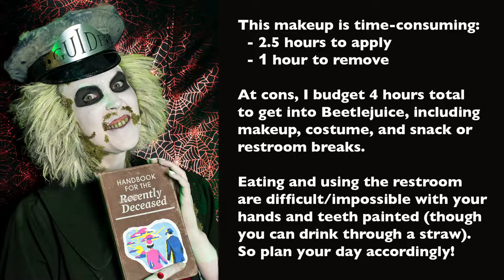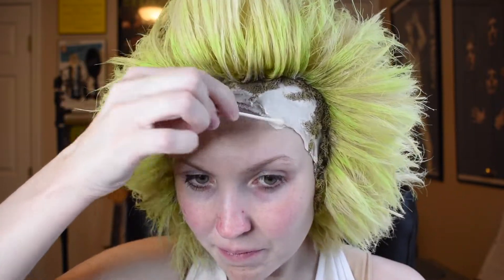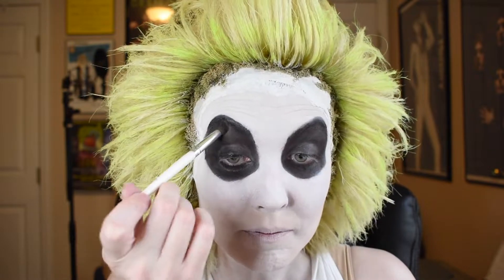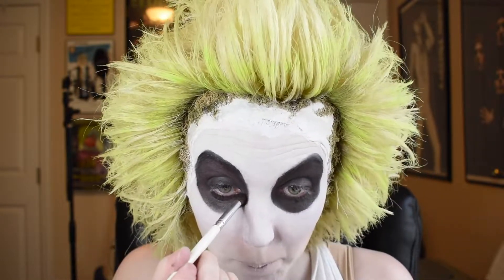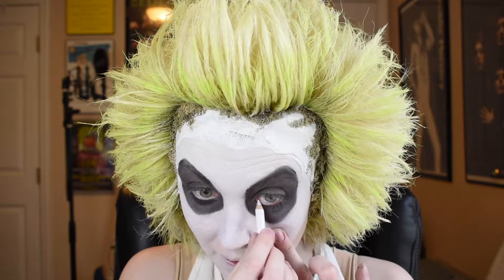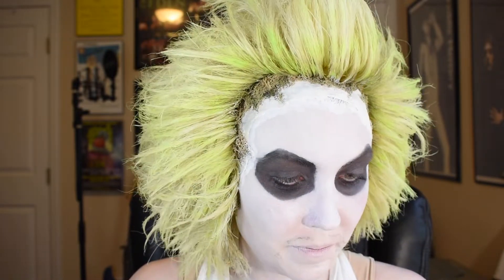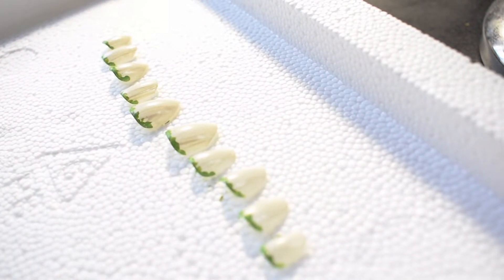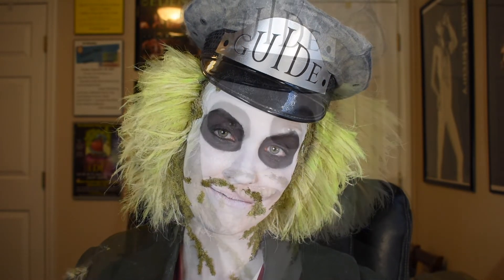Makeup Tutorial: Beetlejuice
Here it is (FINALLY!)... my Beetlejuice makeup tutorial! I've been getting requests to make this for a while, so I filmed my makeup application process while I was getting ready for my Beetlejuice cosplay music video Hope you enjoy!

If you have any questions, thoughts, suggestions, etc., please feel free to drop them in the comments. And if you try this makeup yourself, I would love to see photos of how it turned out!

Products used in this video:
-Pros-Aide
-Liquid Latex
-Mehron Cream Blend Stick (white)
-Baby powder
-Nyx Mineral Matte Finishing Powder
-Ben Nye Creme Color Palette (black)
-BeautiControl Eyeshadow Palette (brown)
-Maybelline Expert Wear Eyeshadow Quad (purple)
-Nyx Slim Eye/Eyebrow Pencil (white, charcoal)
-Maybelline Great Lash Mascara
-Ashland Reindeer Moss
-Ben Nye Tooth Color (Zombie Rot)
-Loctite Super Glue Gel Control
-Q-tips
-Target Latex Free Foam Cosmetic Wedges
-various brushes by e.l.f. Cosmetics